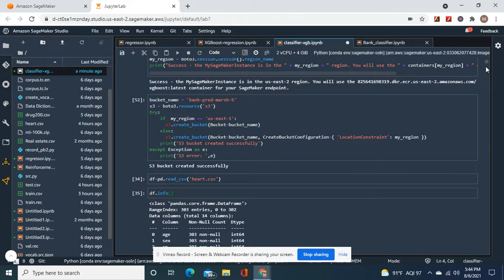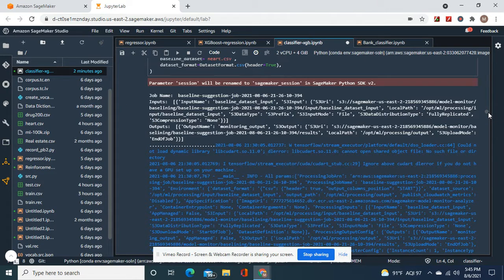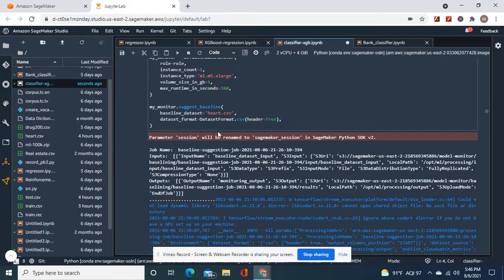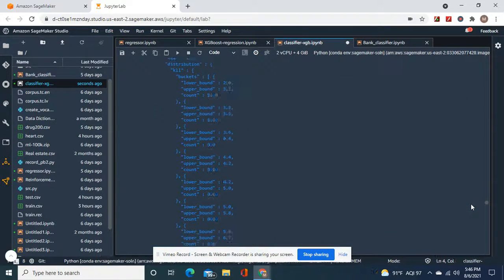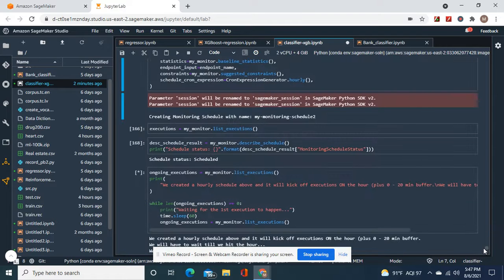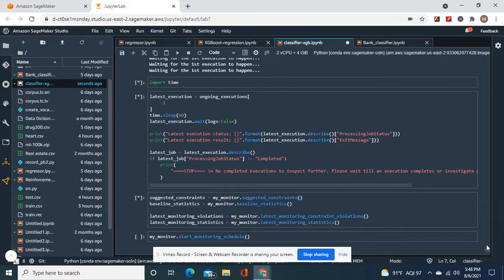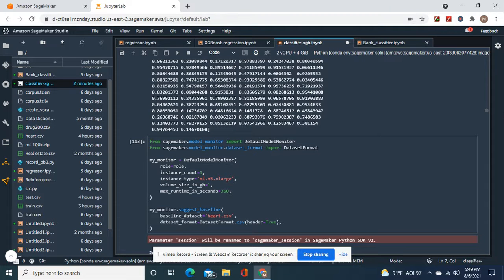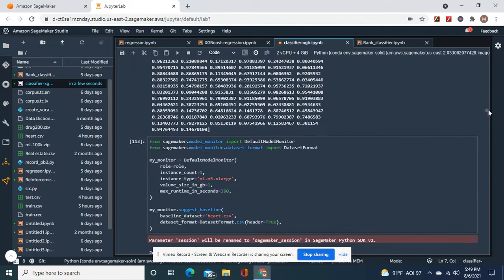Deploy an XGBoost Classifier but also an Default Model Monitor to alert you to model drift.